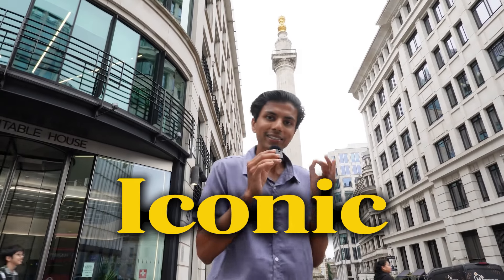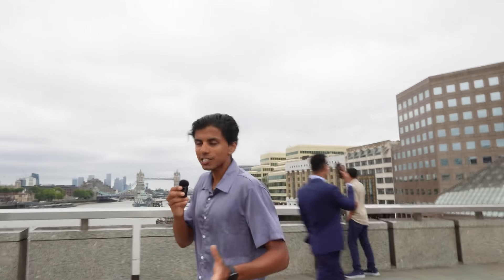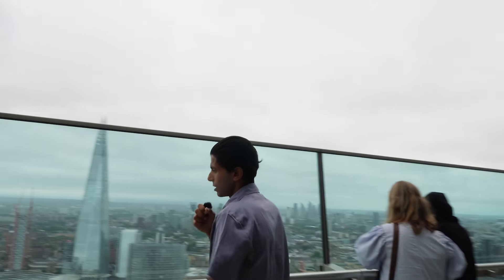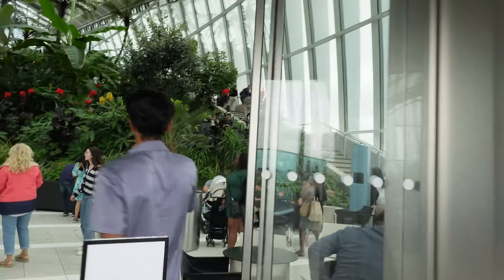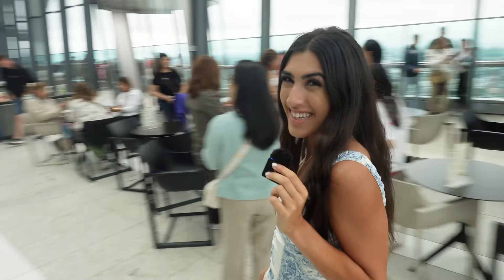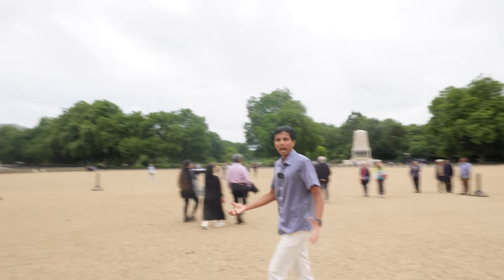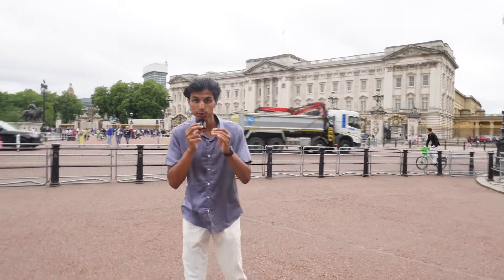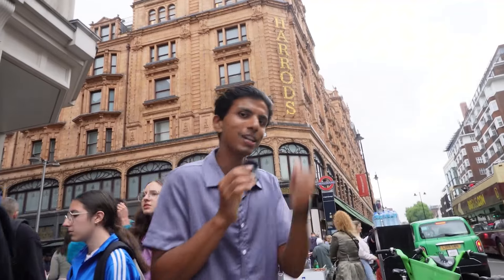How to Spend 2 Days in LONDON England | The Perfect Travel Itinerary (Day 2)